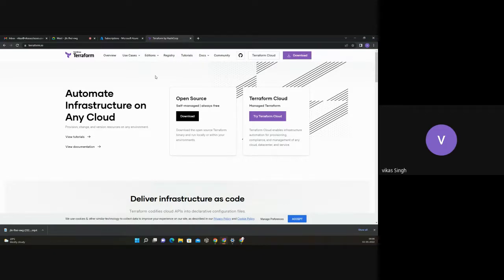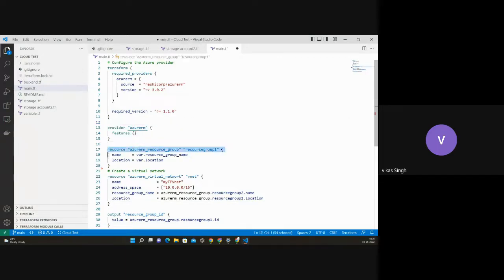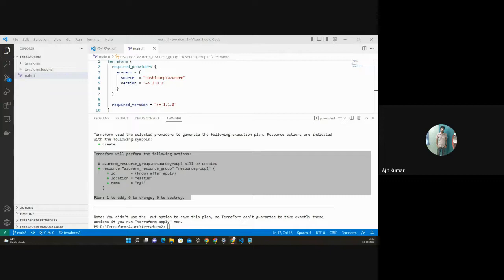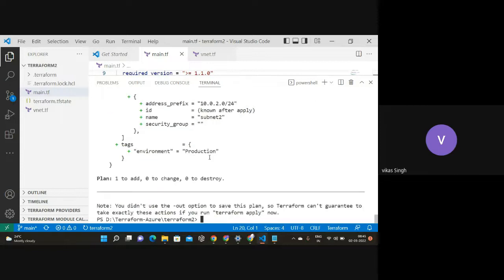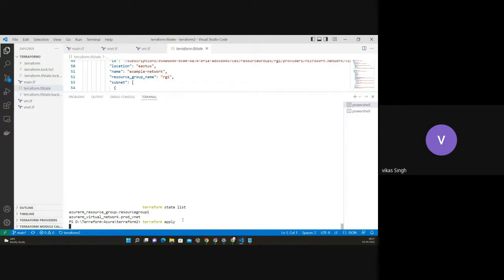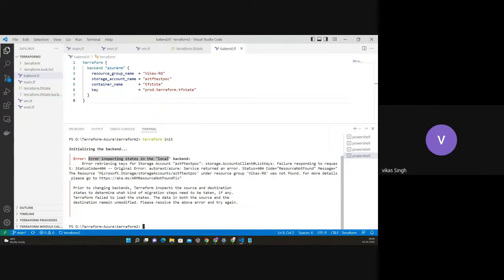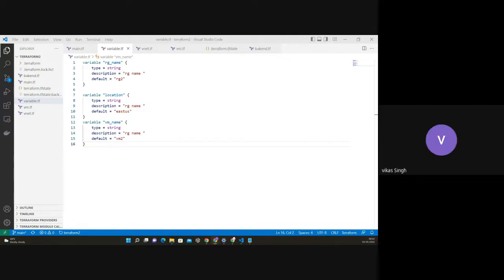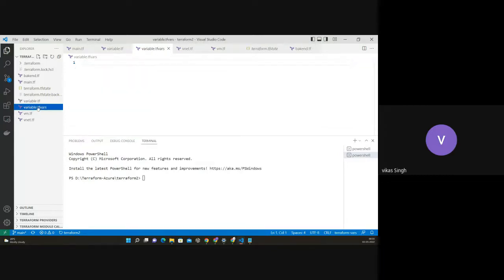terraform day 1 2022 05 01